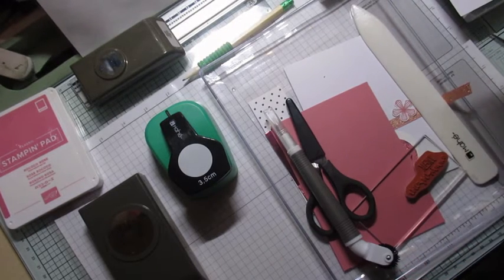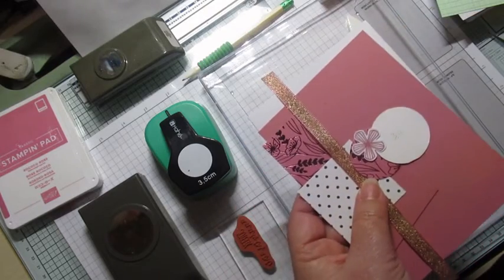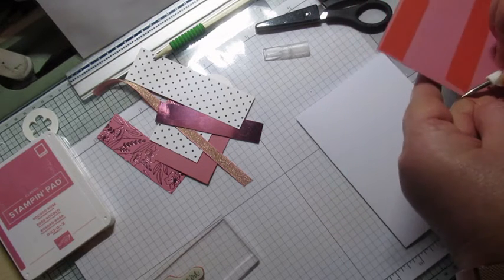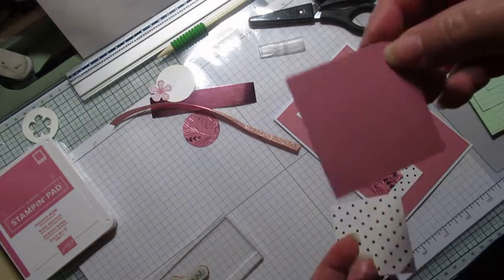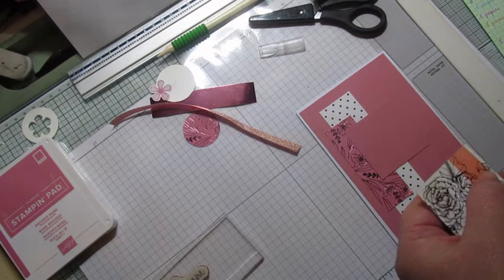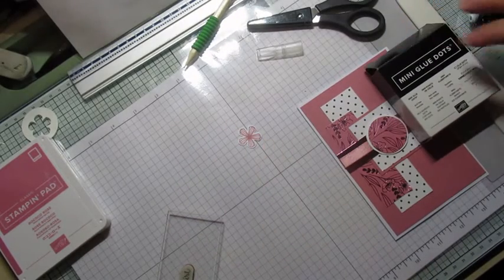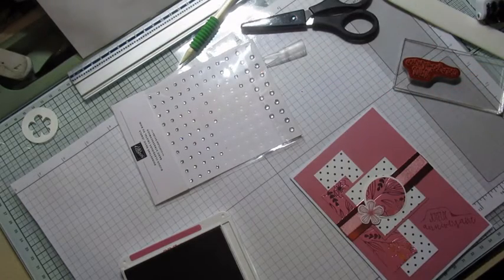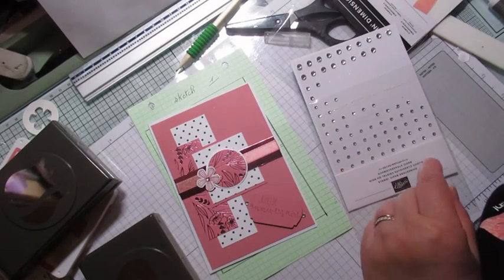CARTE "à partir d'un sketch"